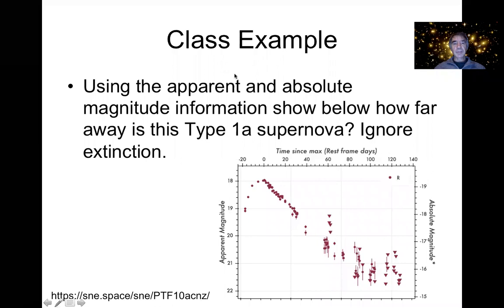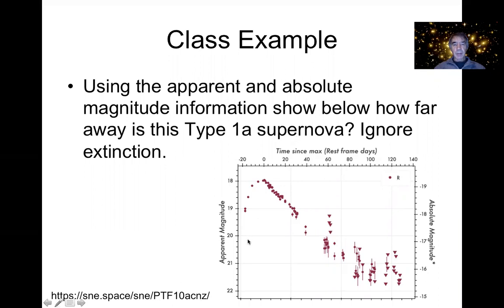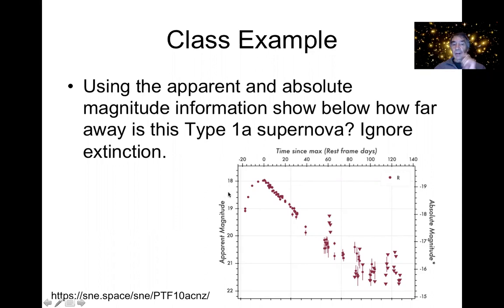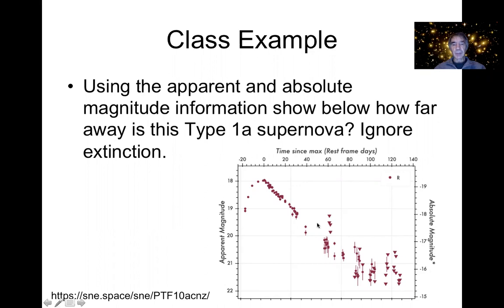DARA Foundation Astrophysics - Distances Part 3